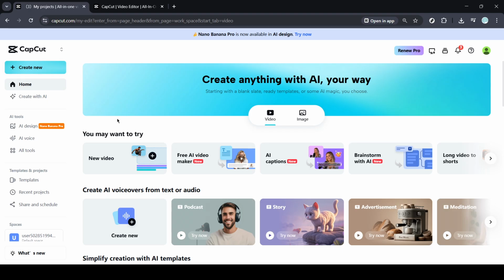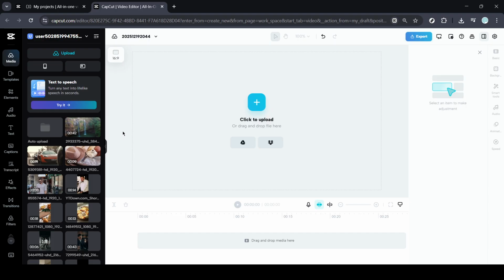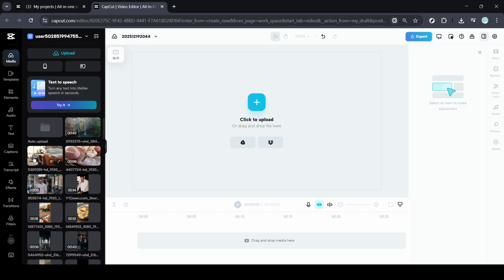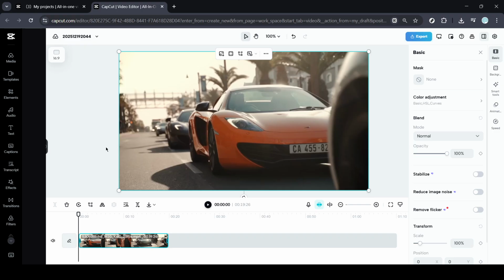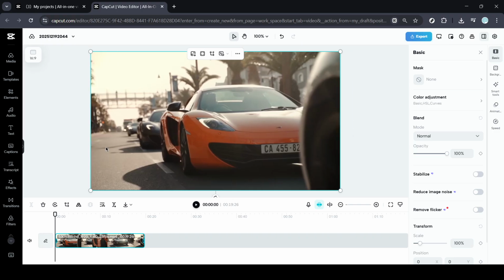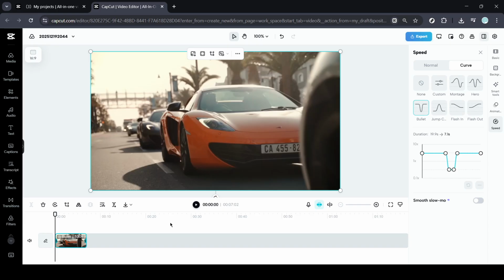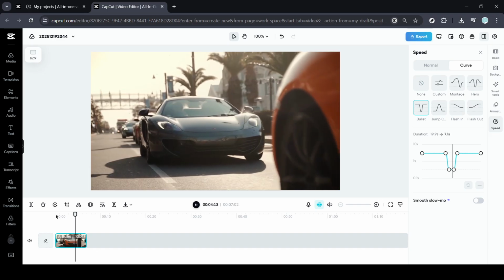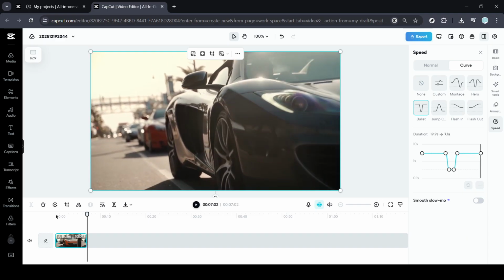How To Color Grade Your Videos On CapCut (Updated 2026)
In this video, we discuss how to color grade your videos on CapCut to transform flat footage into visually stunning content. We explain how to manually adjust contrast, saturation, and temperature, as well as how to use filters to achieve a specific cinematic mood.

00:00 Intro
00:14 Open CapCut and Create a New Project
00:33 Choose the 16:9 Aspect Ratio
00:58 Add Your Video to the Project
01:15 Access the Color Adjustment Controls
01:39 How to Use the Sharpening Slider
02:43 Preview and Confirm Details
02:52 Conclusion